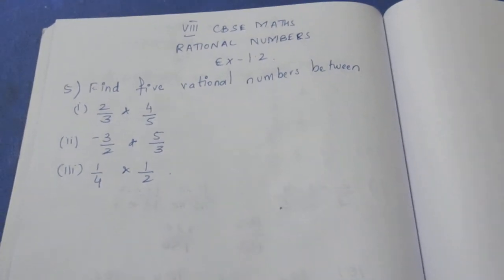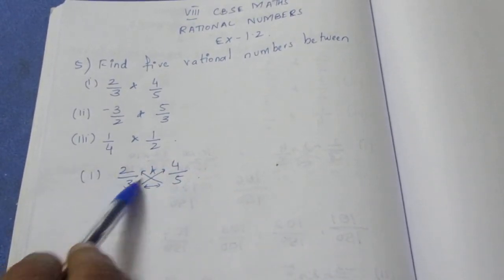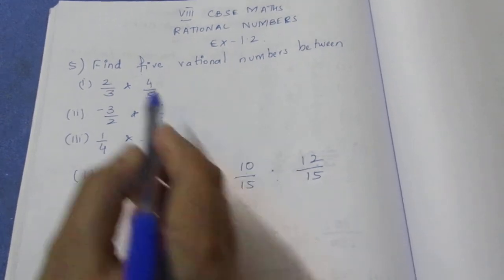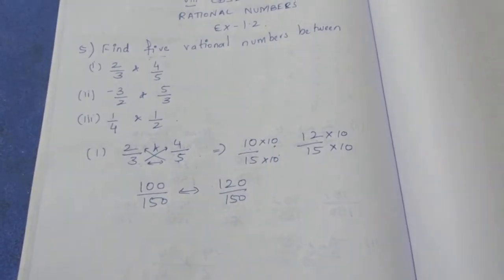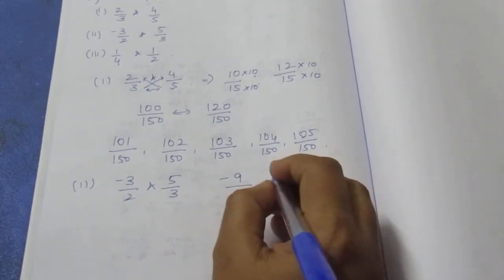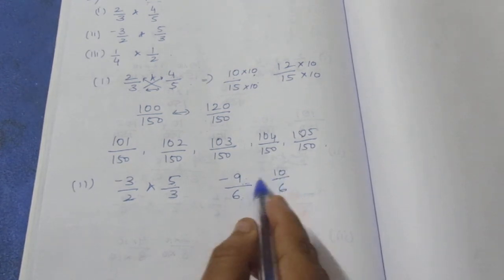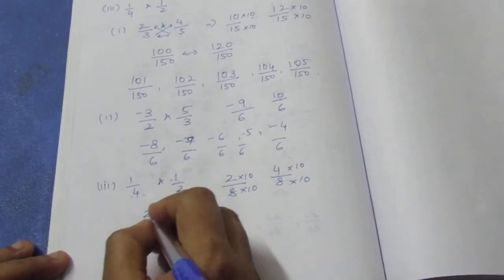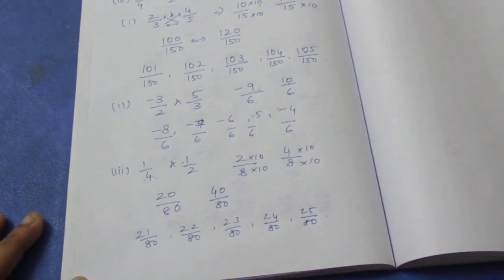CBSE NCERT CLASS 8 MATHS RATIONAL NUMBERS EX 1.2 SUM 5(I,II,III) (SOLUTION IN ENGLISH)